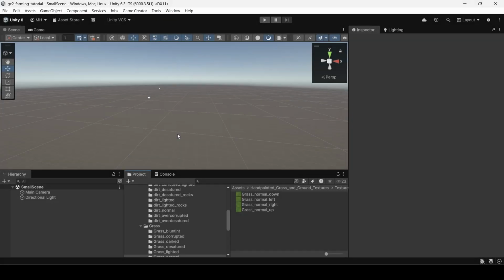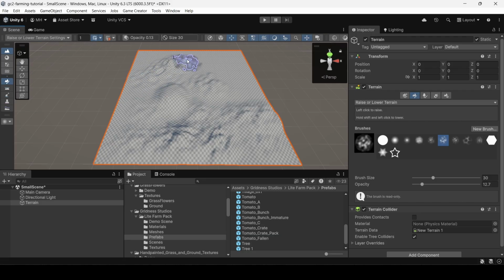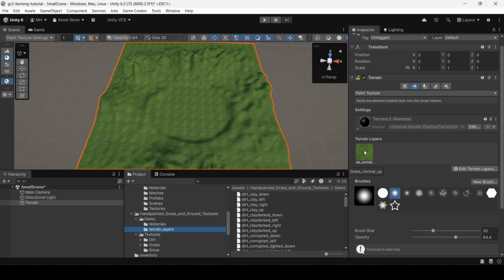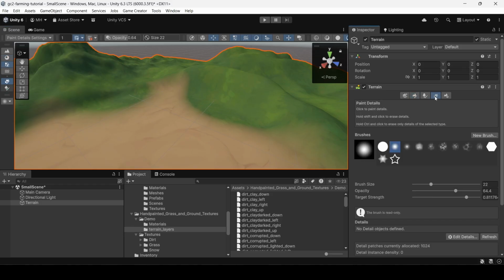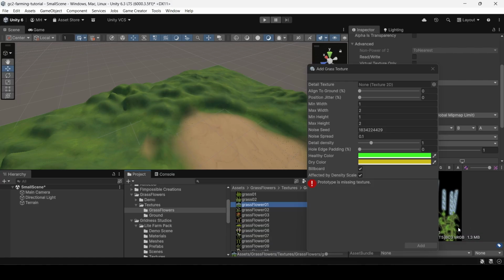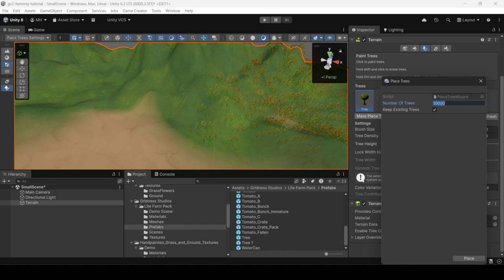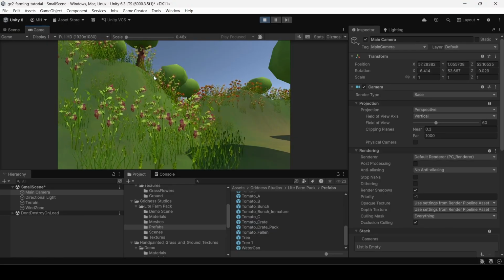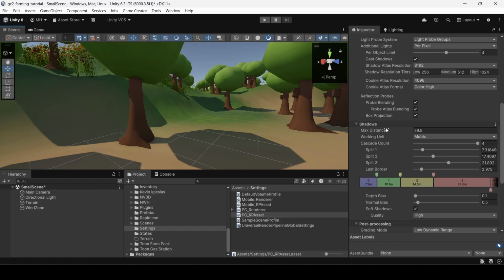URP Stylized Terrain Tutorial for Beginners | Unity 6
In this tutorial, we demonstrate the creation of a stylized 3D scene using a free hand-painted grass and ground texture pack from the Asset Store. Learn about environment modeling and game design principles as we apply and manipulate textures to build a virtual environment. This unity tutorial details the process, making it useful for game development in unity 3d.

Links to FREE assets:
Handpainted Grass and Ground Textures

00:00:00 Intro
00:00:53 Create a Terrain
00:01:31 Sculpting Terrain
00:02:58 Texturing Terrain
00:05:50 Painting Grass
00:09:10 Placing Trees
00:11:46 Wind on Grass
00:12:49 URP Shadow Fixes
00:14:58 Outro